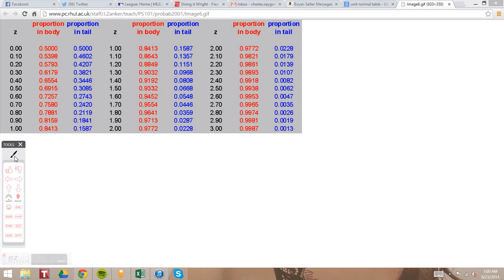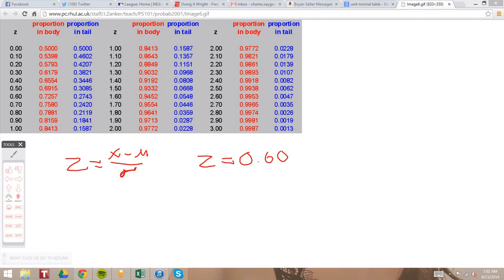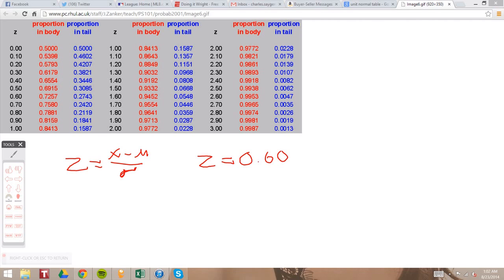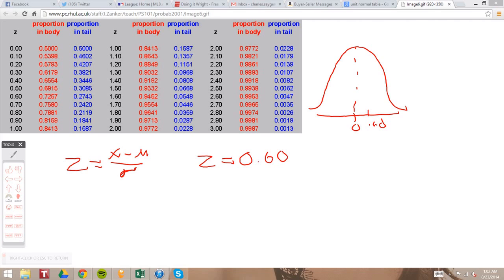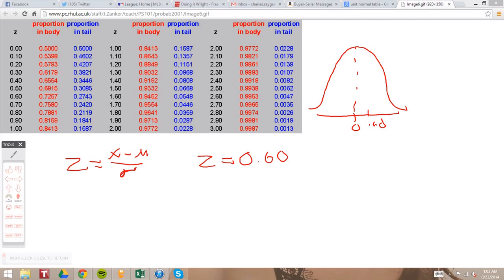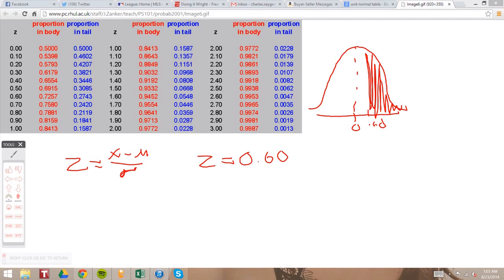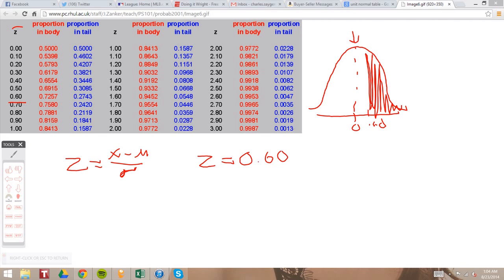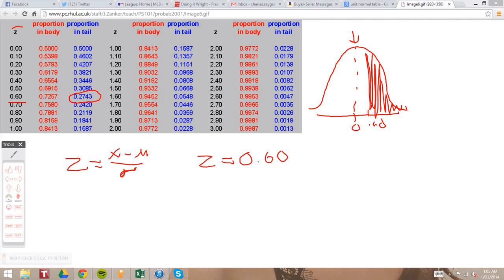Z Table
This video goes over the basics of how to use the Z table.